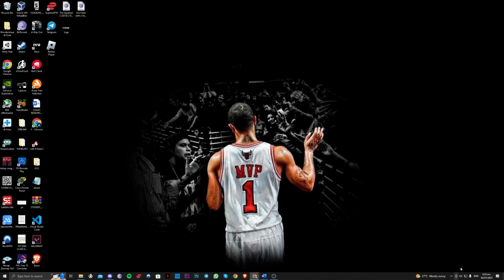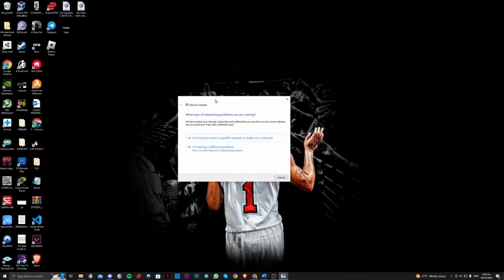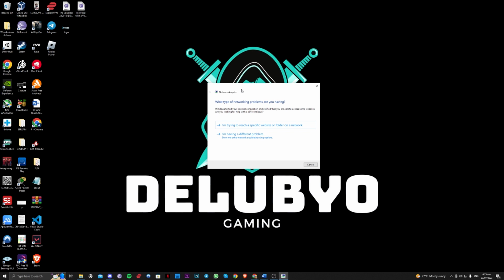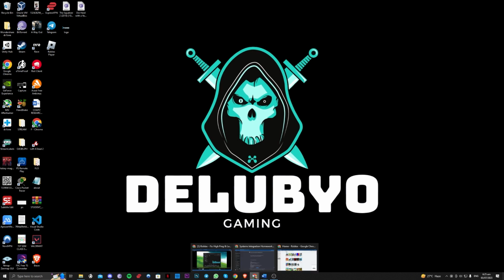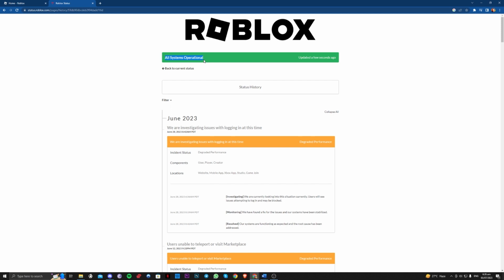How To Fix Roblox High Ping 2023 (EASY)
Do you want to know How To Fix Roblox High Ping? This video is for you! Learn How To Fix Roblox High Ping. Follow the step-by-step tutorial and know How To Fix Roblox High Ping. Let's get started!